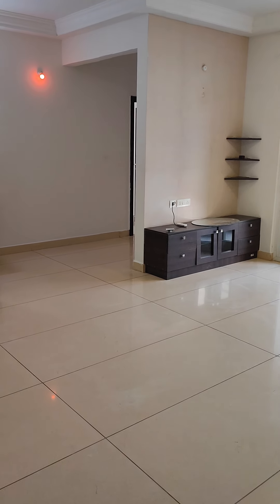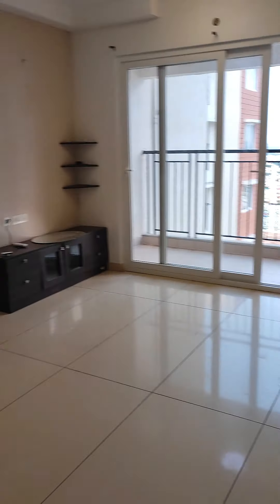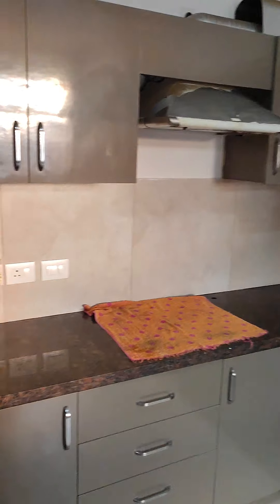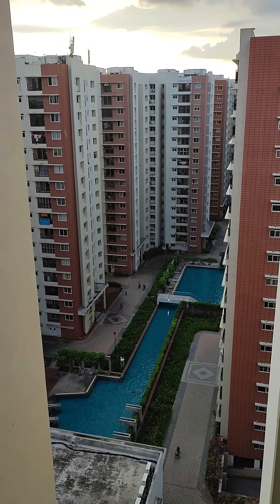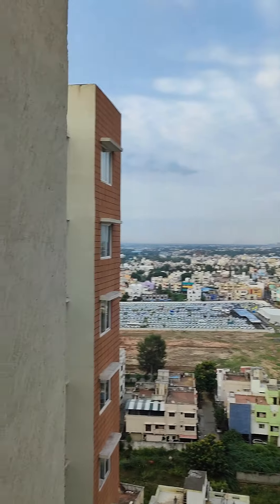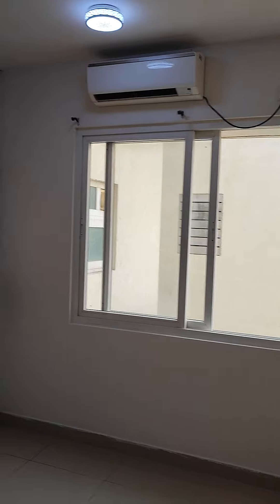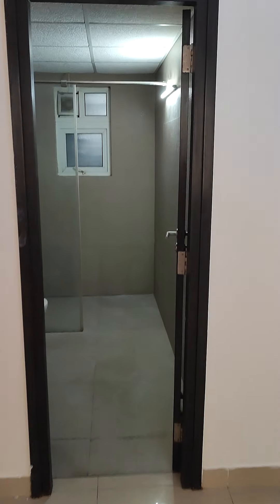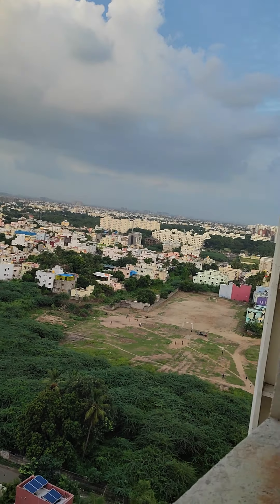2 BHK for Rent Prestige Bella Vista Porur Chennai Call Brofam Consultants 9873301855/9899696789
East Facing#Semi Furnished#2 BHK Flat
1166 Super Built Area
1 Air Conditioner
High Rise Building#Gated Community# Prestige Bella Vista